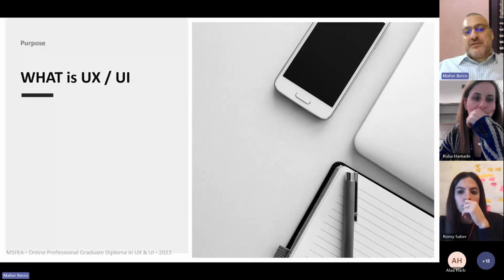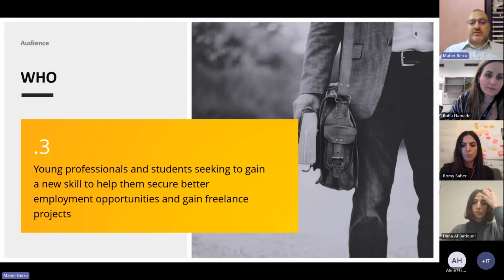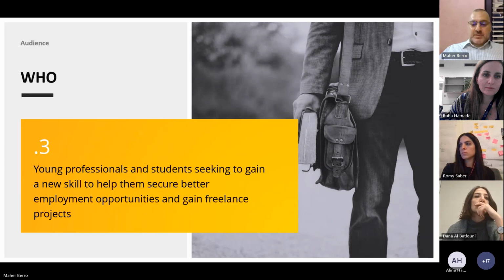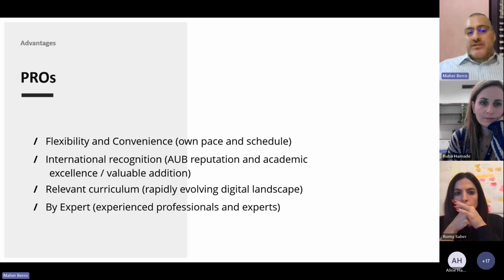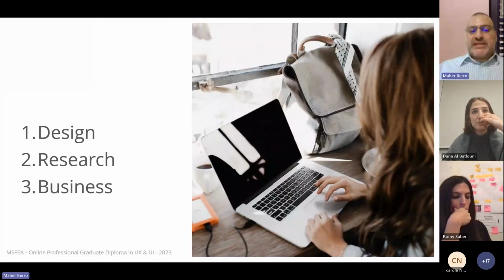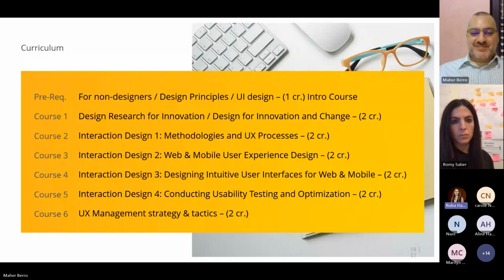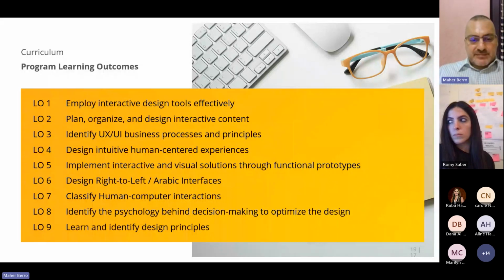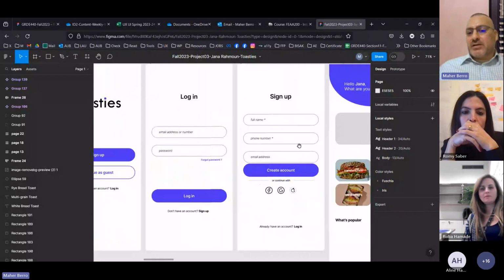UX/UI Information Session – Spring 23-24